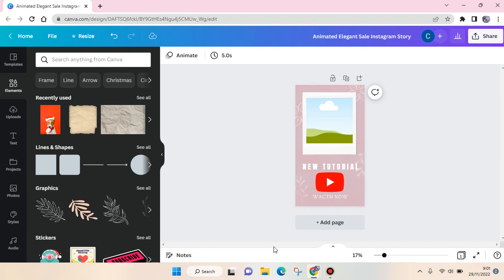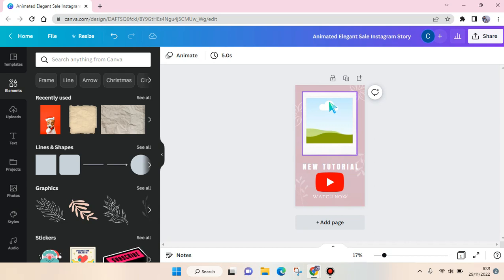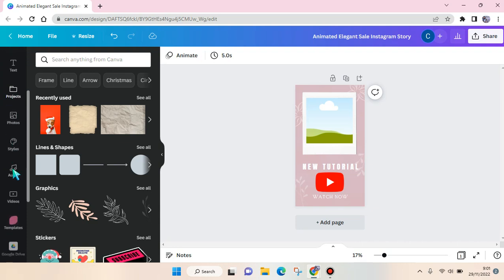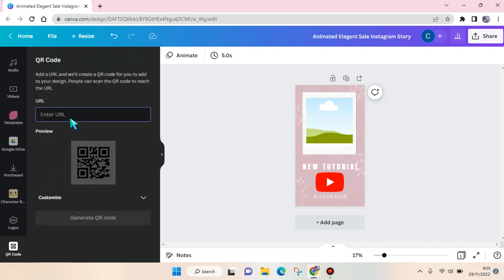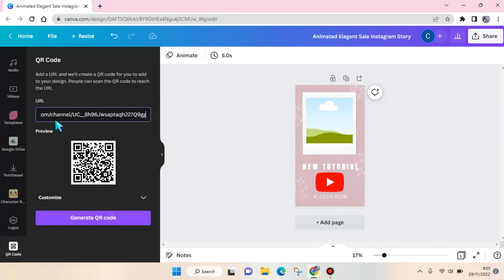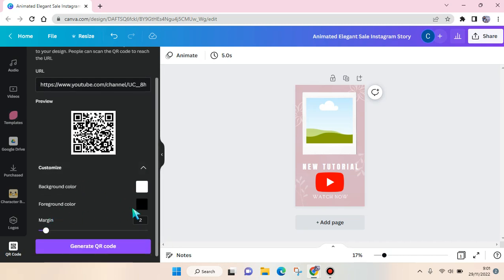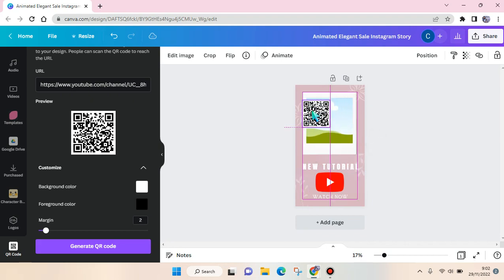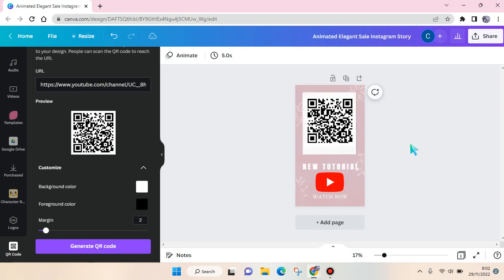How to Quickly Make a QR Code in Canva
You can quickly make a QR Code in Canva, watch this video to find out more